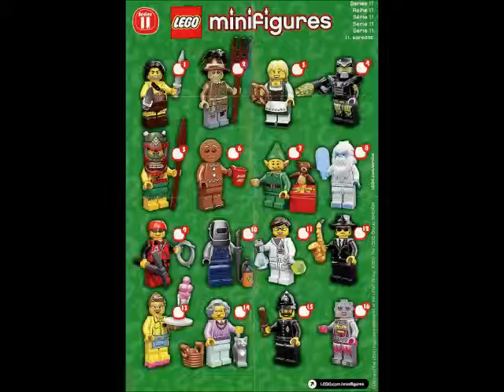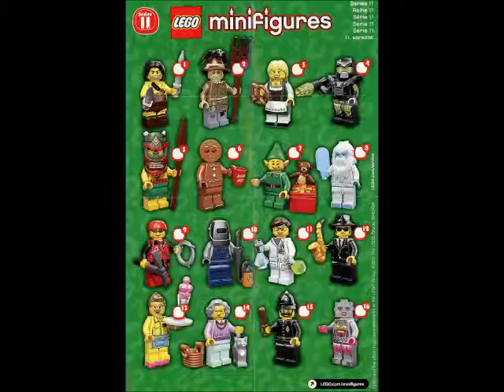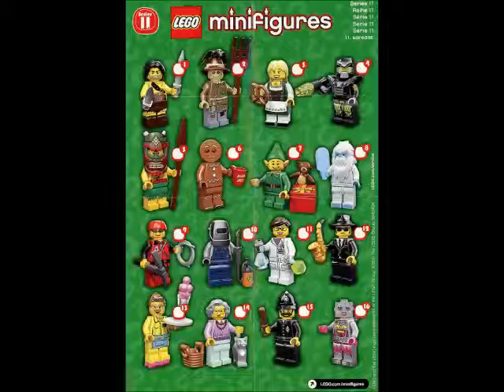LEGO Minifigures Series 11 Photo